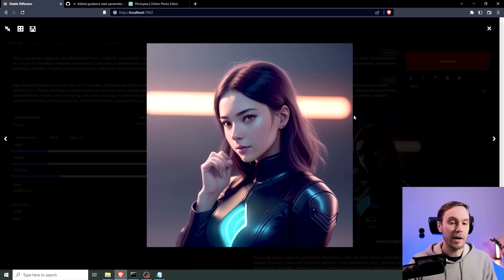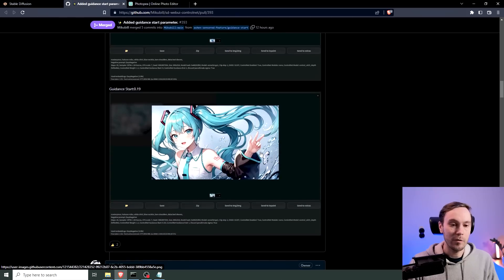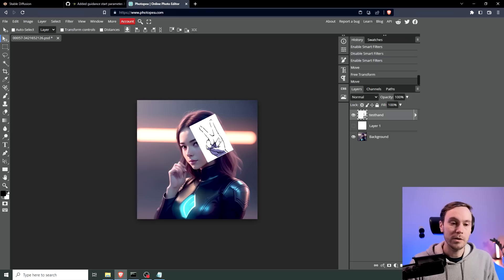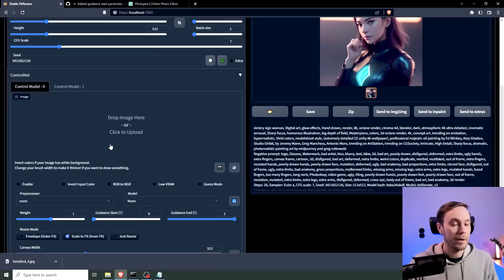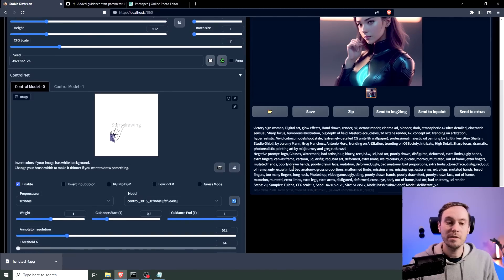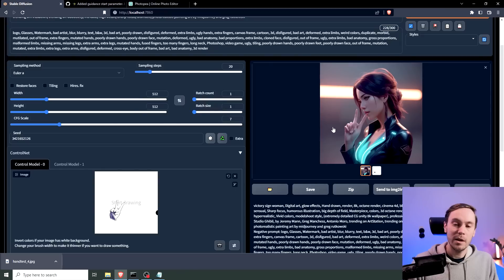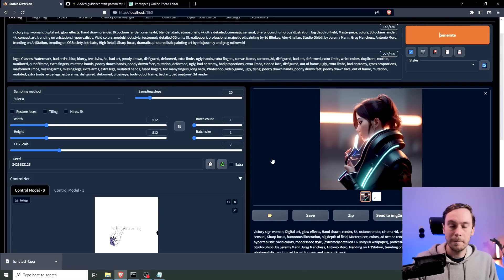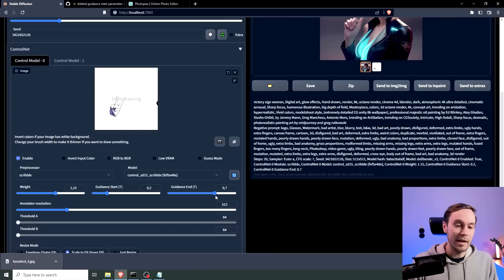ControlNet Guidance tutorial. Fixing hands?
Quick look at ControlNet's new Guidance start and Guidance end in Stable diffusion.